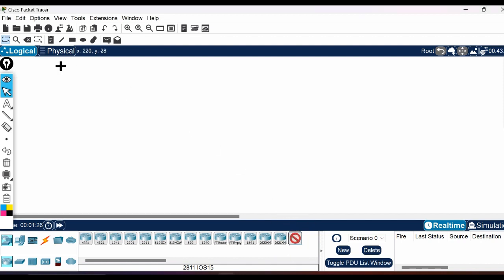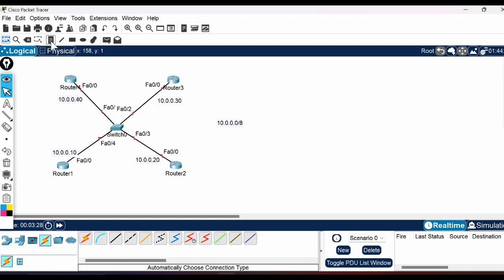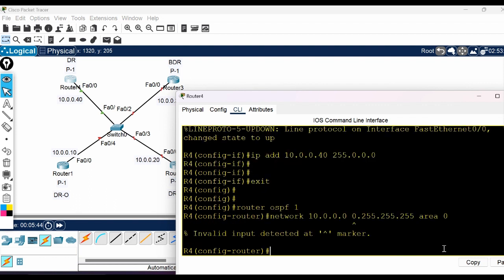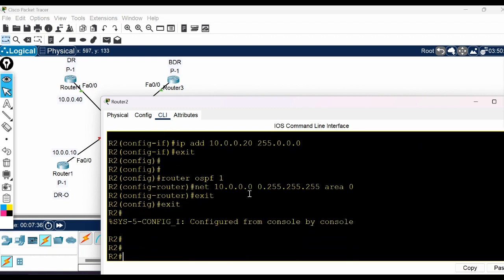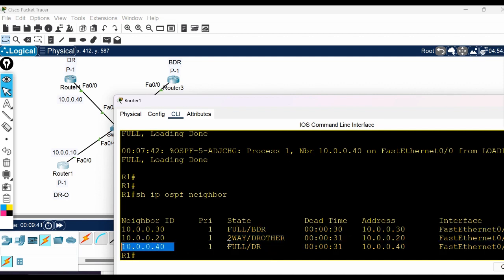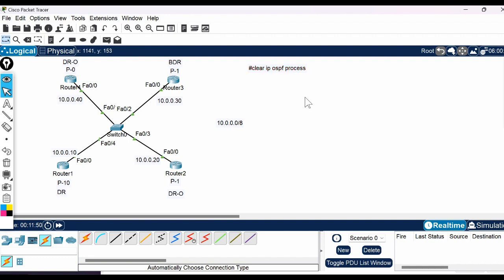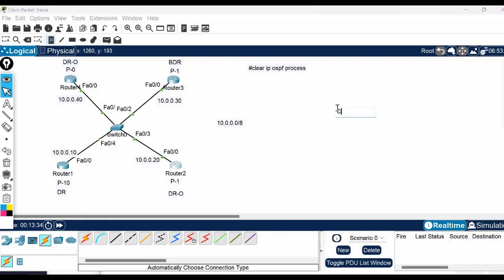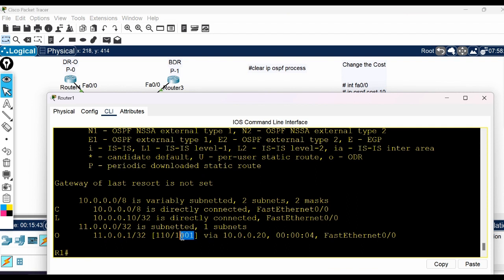Lesson 46 - Learn CCNA - OSPF - Demo : DR, BDR & Cost Metric